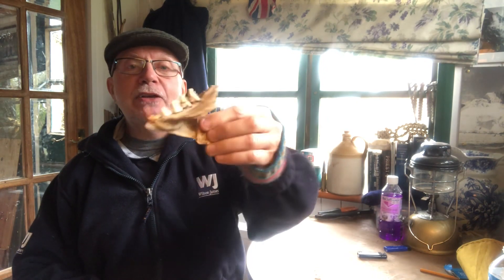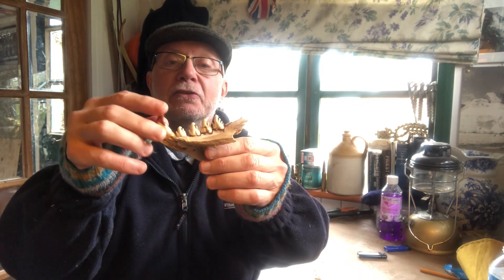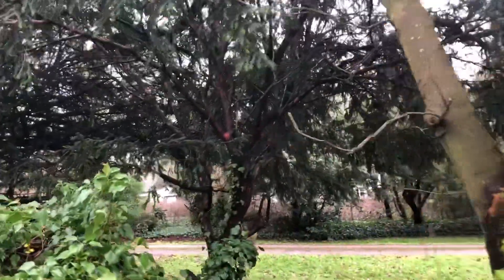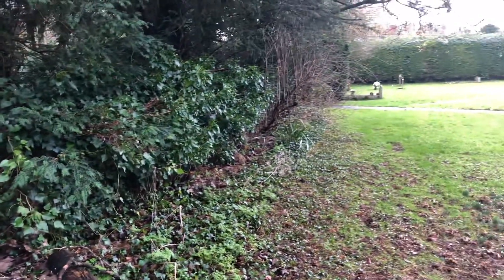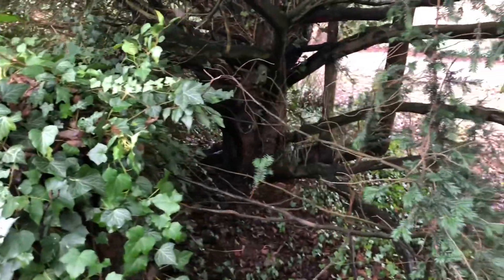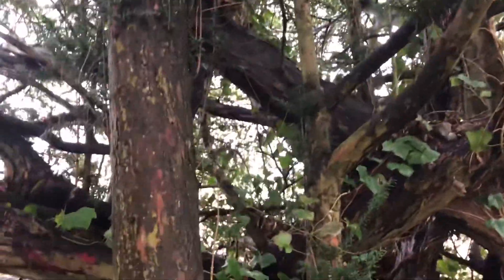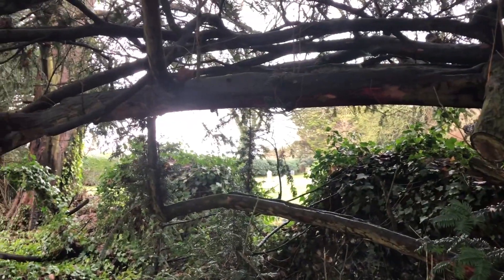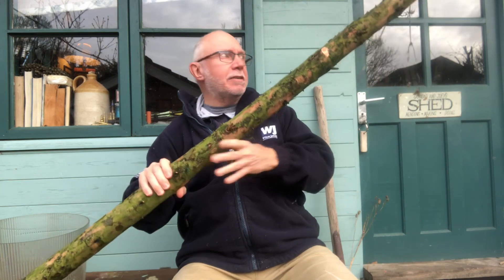Making an English long Bow part one